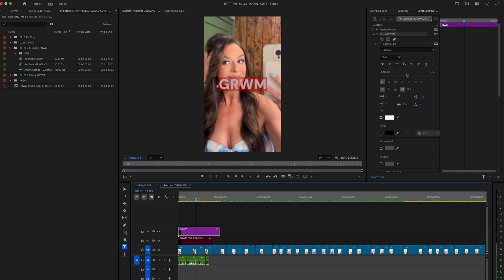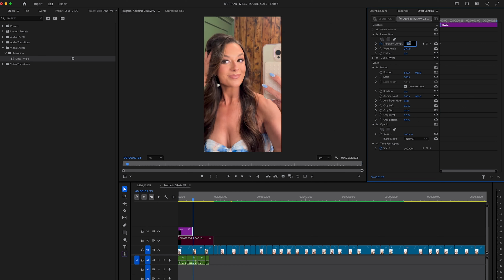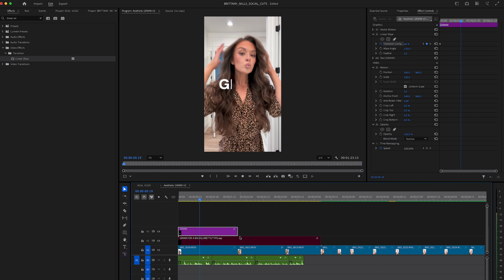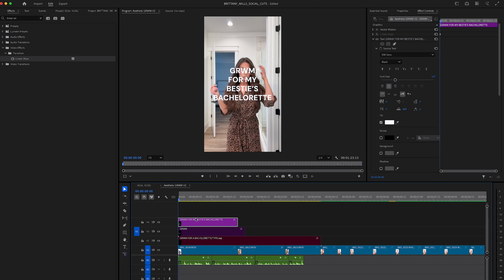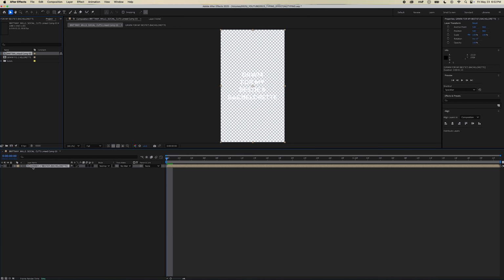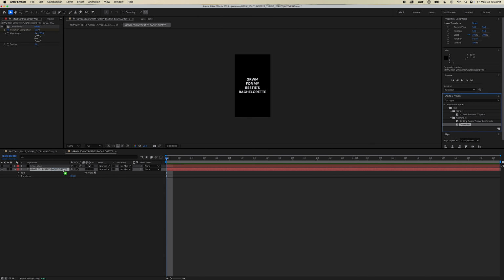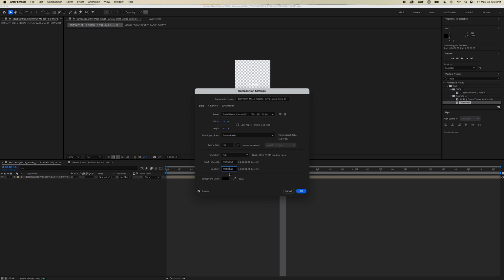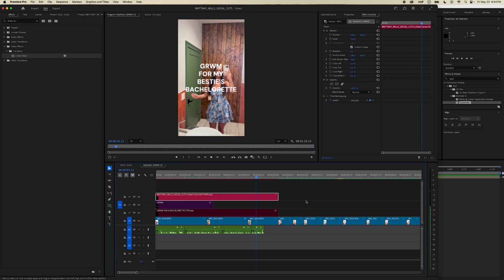🎬 How to Add Typing Text in Premiere Pro (2 EASY Ways for Beginners!)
Hey hey! 👋 If you’re new to video editing or just getting started with Premiere Pro, this tutorial is for YOU.

In this video, I’ll show you two super simple ways to create a typing text effect—just like you see on TikToks and Reels—all using Premiere Pro (no fancy plugins, no stress).

🌟 What You’ll Learn:

✅ A quick and easy Linear Wipe trick to fake the typing look

✅ A smoother, more polished Typewriter effect using After Effects (don’t worry—I'll walk you through it step-by-step)

I totally get that editing can feel overwhelming when you’re starting out, but I promise these tricks are beginner-friendly and only take a couple of minutes to do.

✨ Whether you're making content for YouTube, Instagram, or TikTok, this will level up your edits fast.

💬 Drop a comment if you have questions or want more beginner tutorials like this!

If you're new here — hey! I’m Katie, a freelance video editor mostly working on commercial projects. I share editing tips, behind-the-scenes looks at post-production life, and a bit of the day-to-day of freelancing.

Light kit